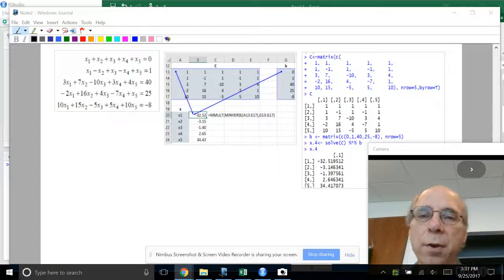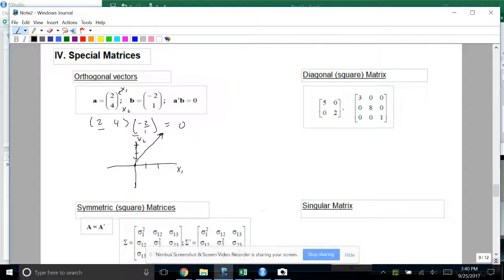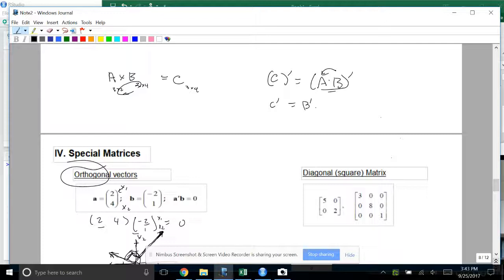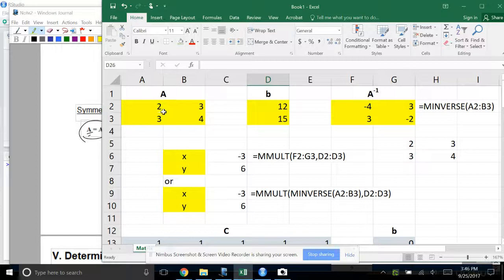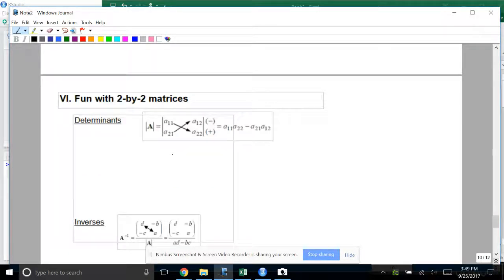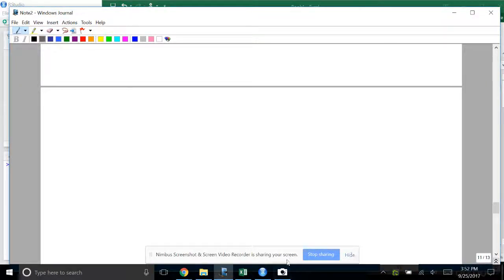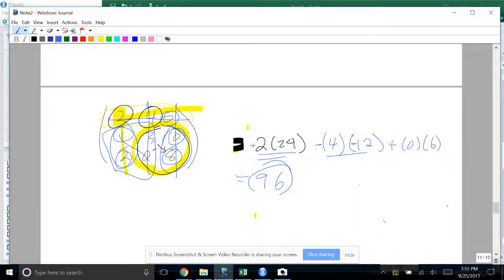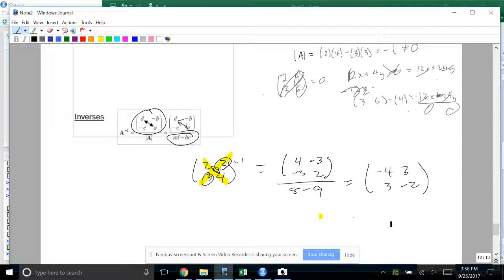matrix part 4